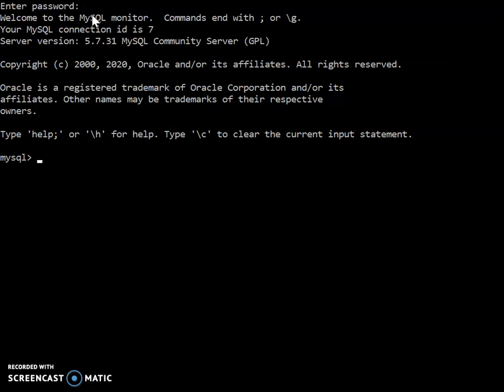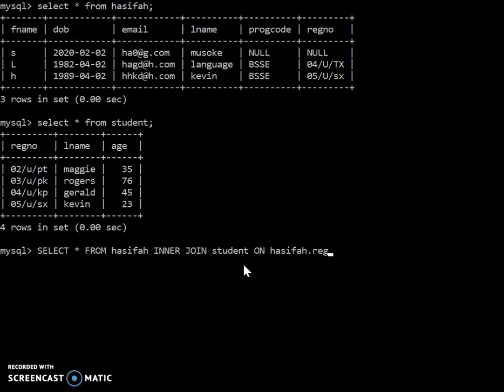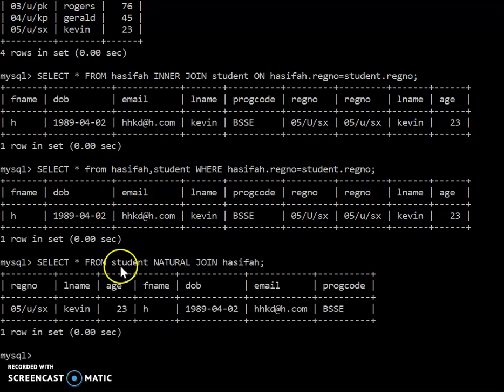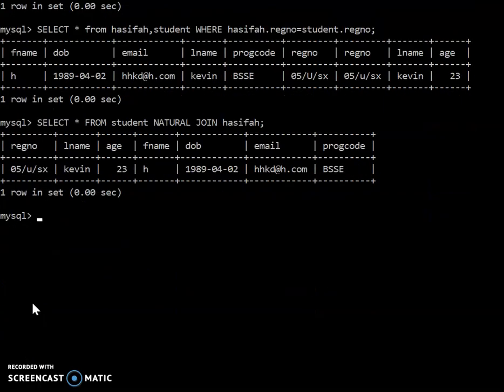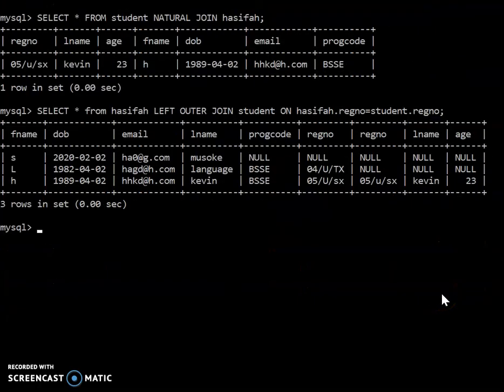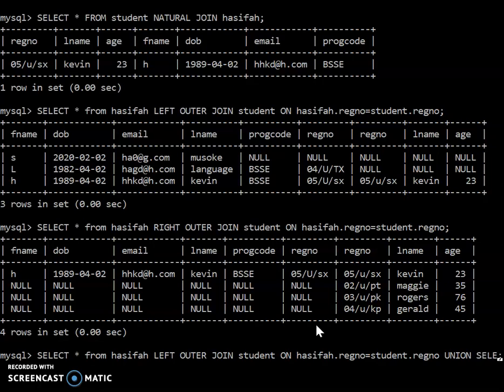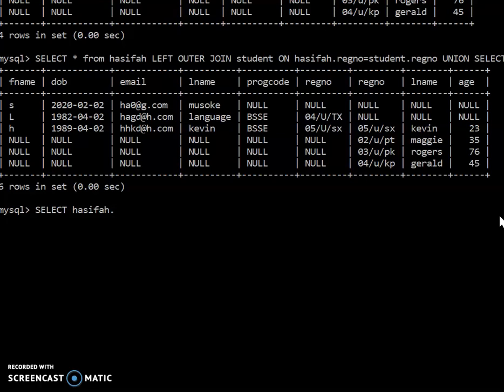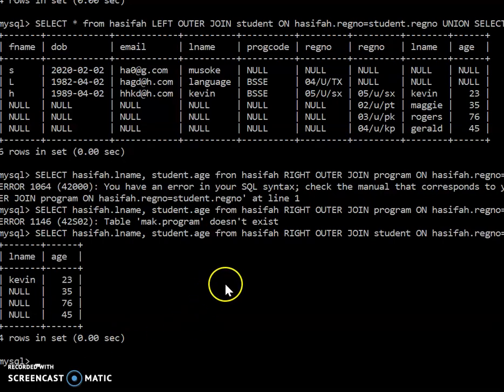SQL Join practical part 1 by Dr. Hasifah